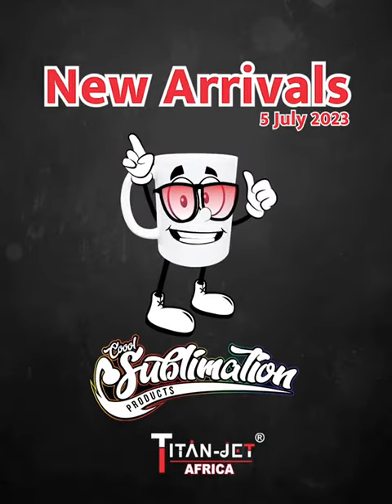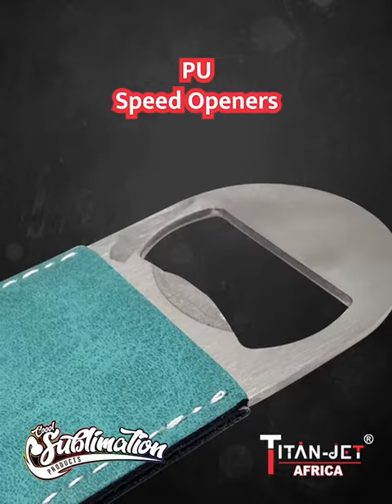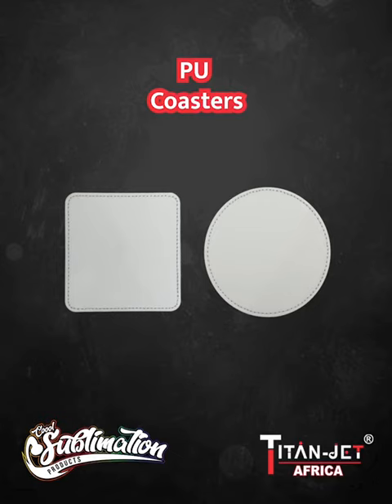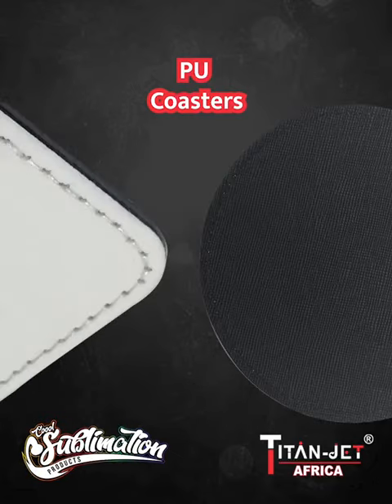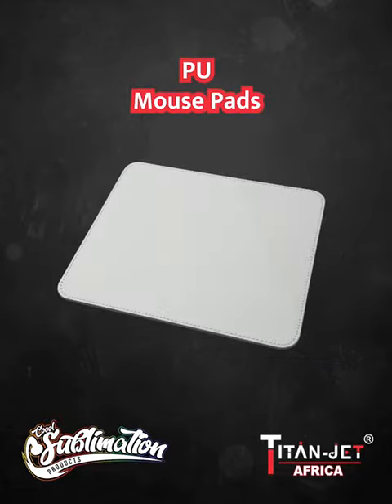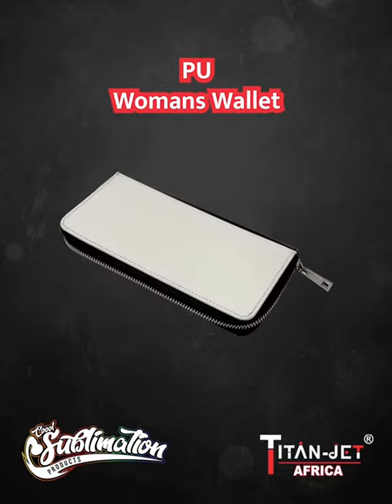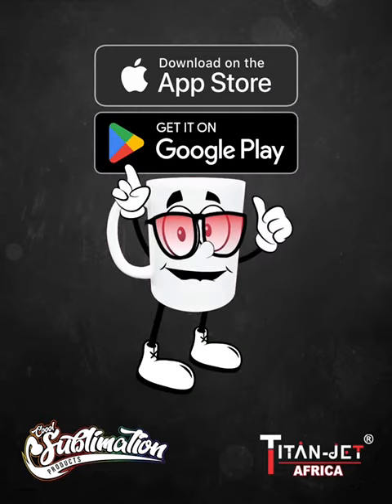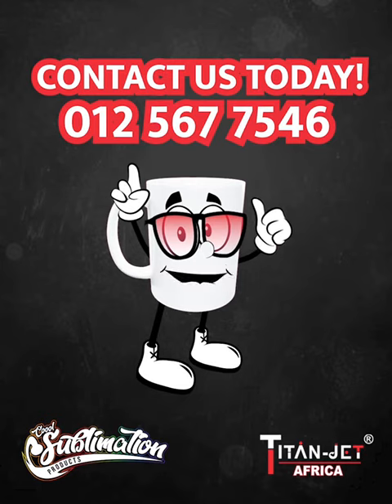Coool Sublimation New Arrivals 5 (05 Jul 2023)